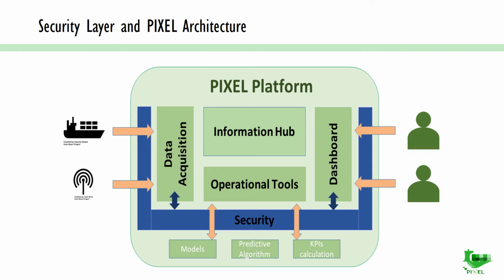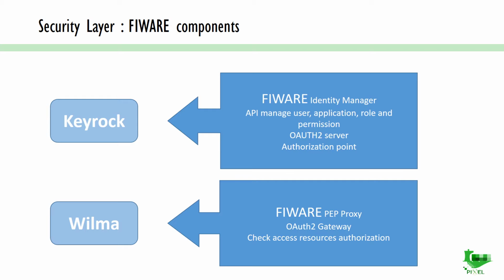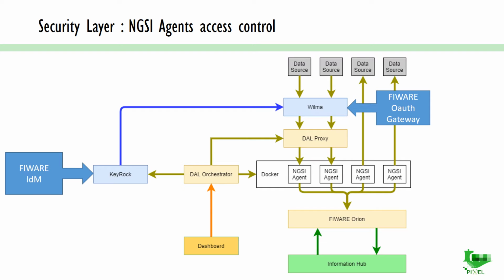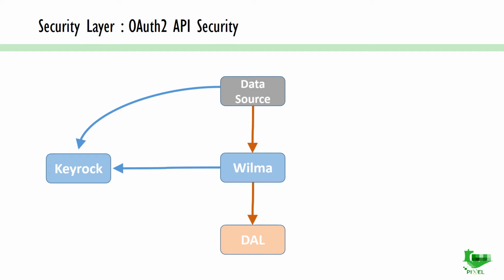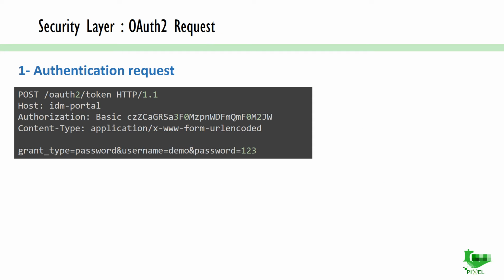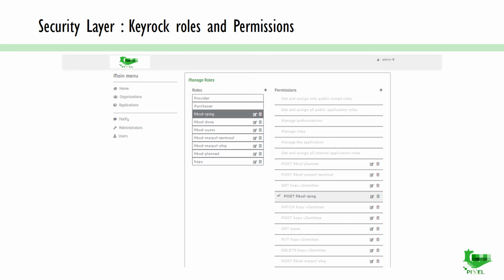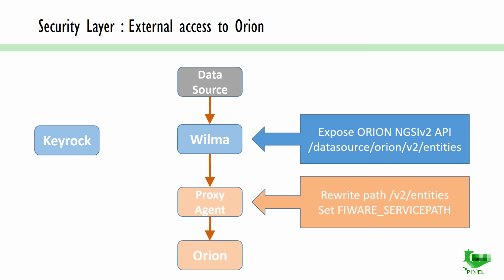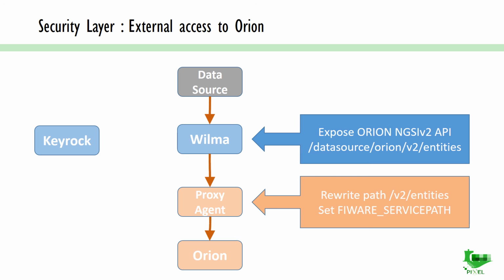Security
The Security Framework of the PIXEL platform is described in this video, which is based on an open technolgy approach. It builds up on FIWARE enablers, such as Keyrock (Identity Management, IdM) and Wilma (PEP proxy).